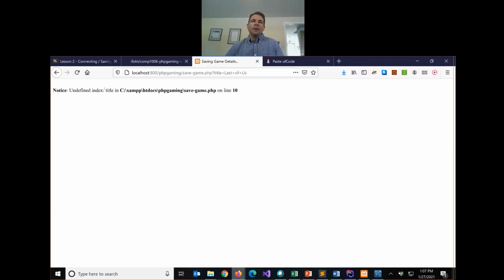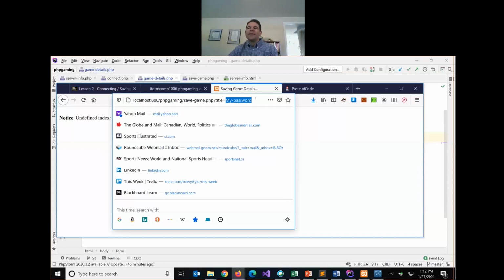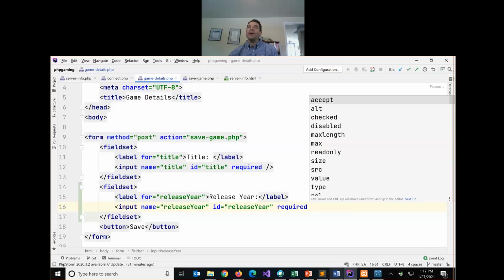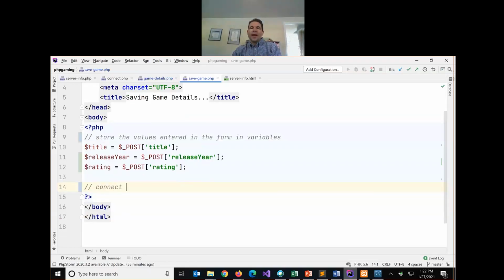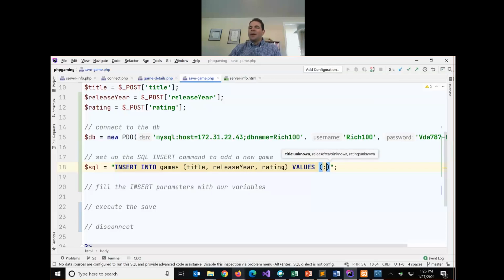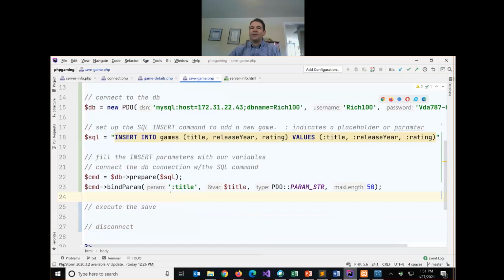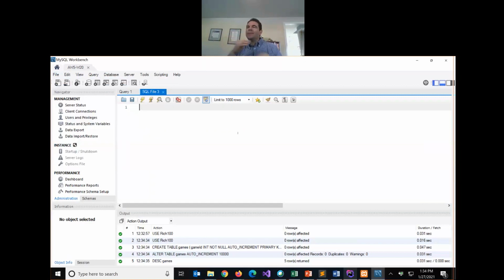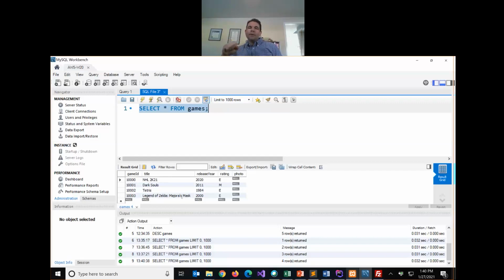COMP1006 L2 Part 3 W21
Saving data from PHP to MySQL